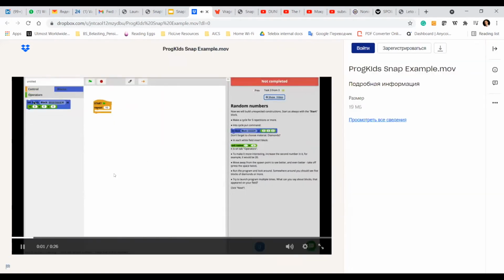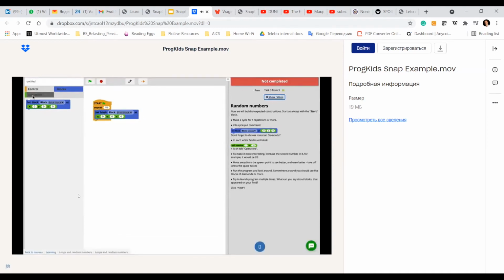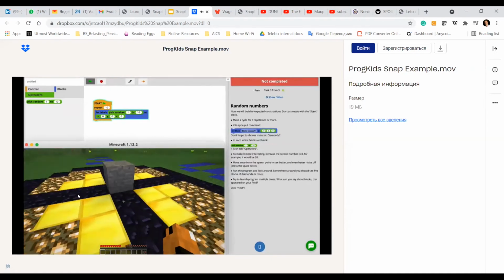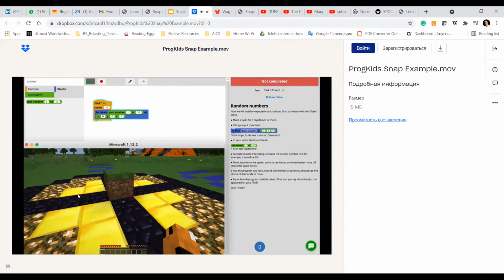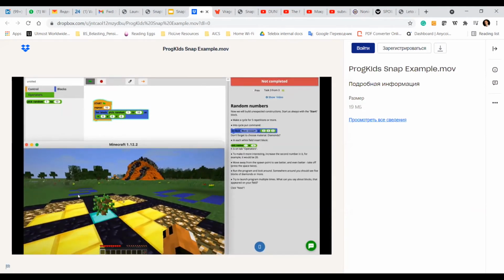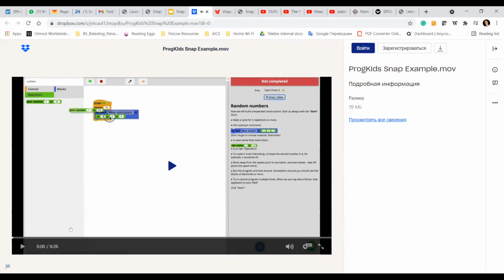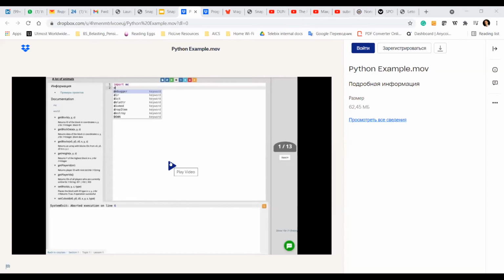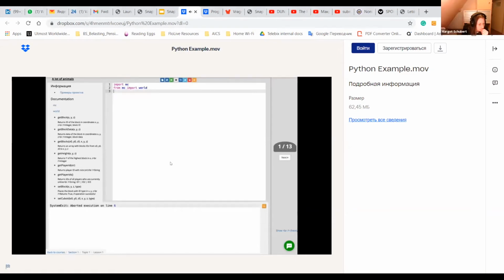Snap!Con 2021 - ProgKids - an Online Coding Platform for Kids, Parents, and Schools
Short Talk by Vasiliy Birulin and Sergei Zhuchkov

We teach kids coding in Snap! and Python, while playing in Minecraft at the same time. Our online learning environment is pre-integrated with Minecraft, hence we offer smooth and easy installation to start both learning and teaching in a matter of minutes.

We provide both self-learning online courses for students as well as one-to-one teacher led curriculum. The platform provides comprehensive learning content for students for self-studies and starter-packs for teachers who would like to start working and earning with us.

During the presentation we will be glad to show how the platform works, how to make first steps in programming and share some insights about future edtech development.